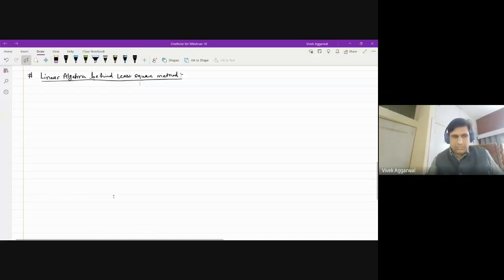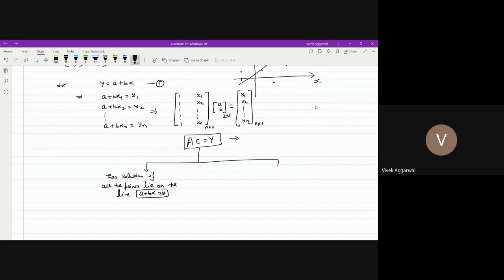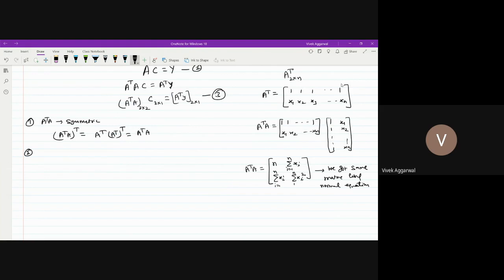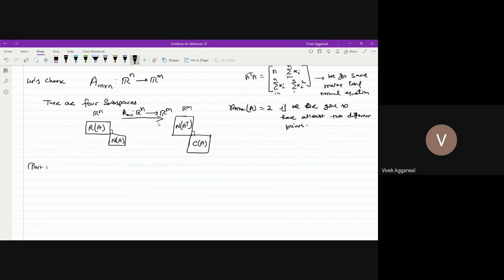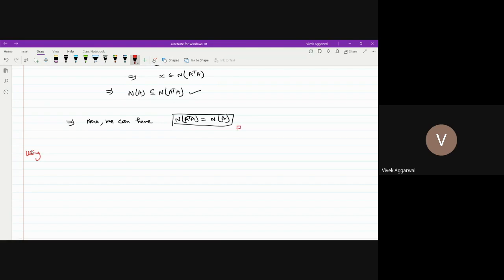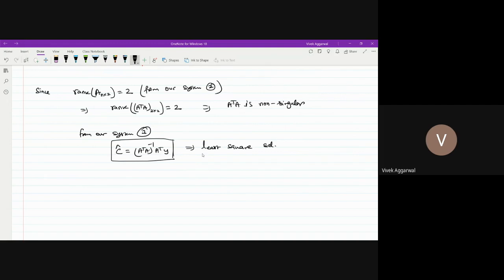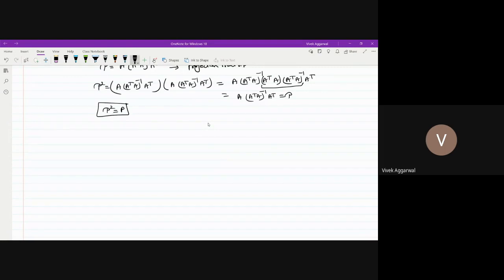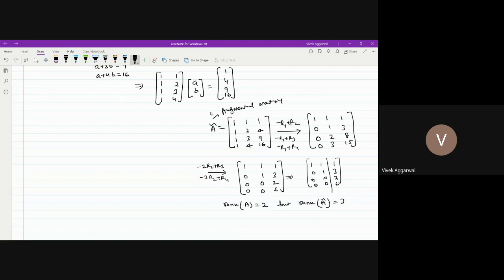Linear Algebra Behind Least Square Method : Lecture 3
Prof. Vivek Agarwal, Delhi Technological University, Delhi